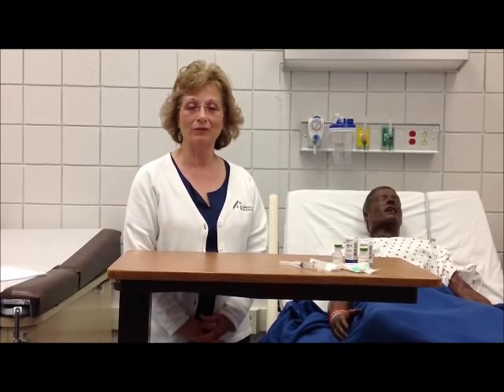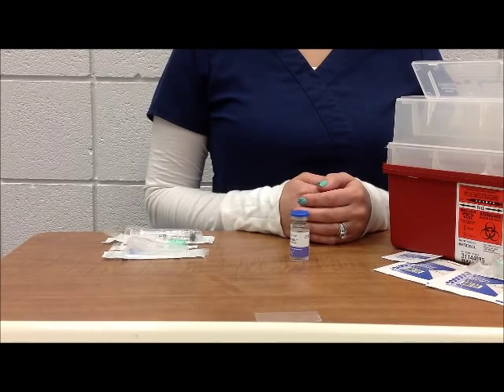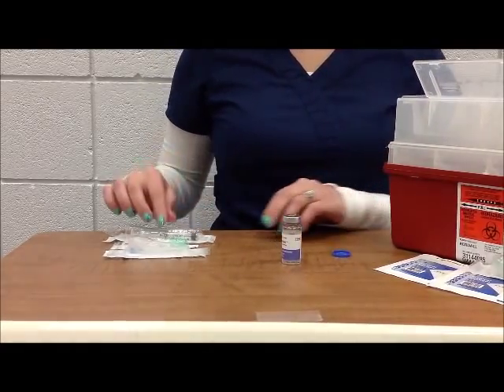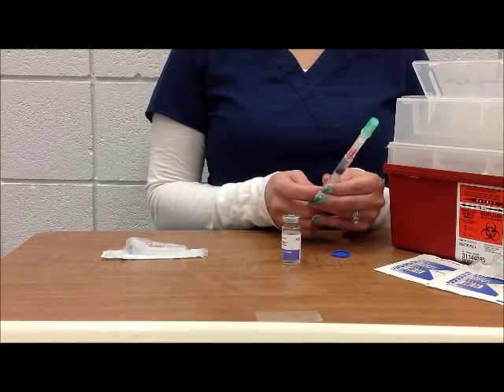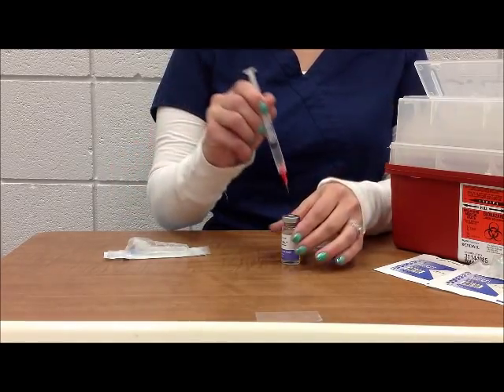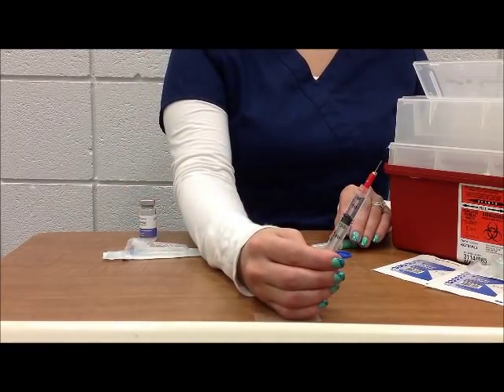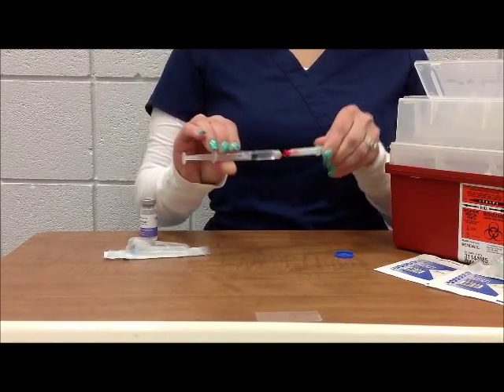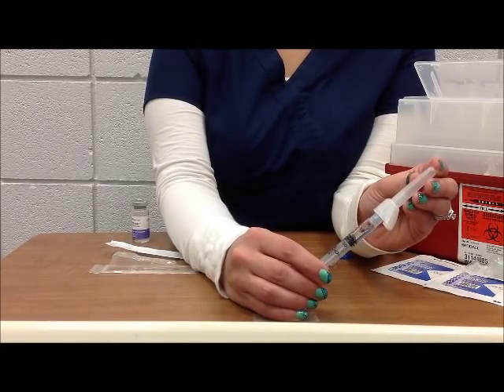Withdrawing Medication from a Vial